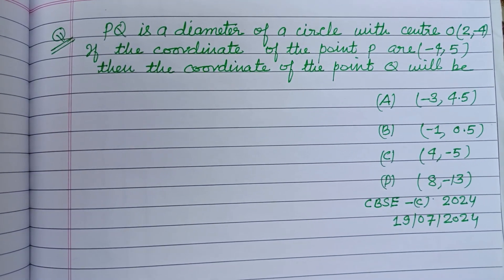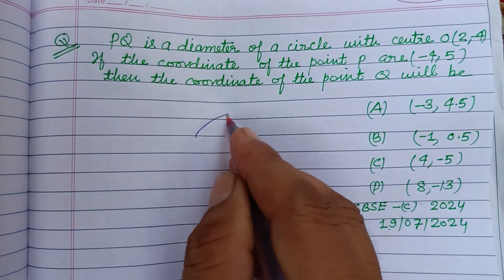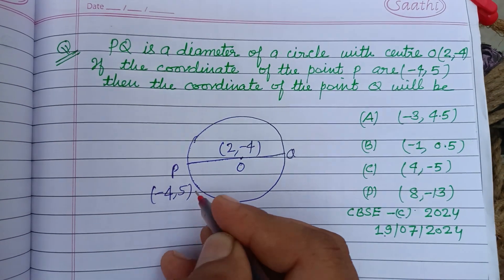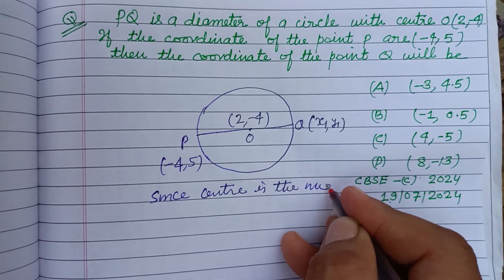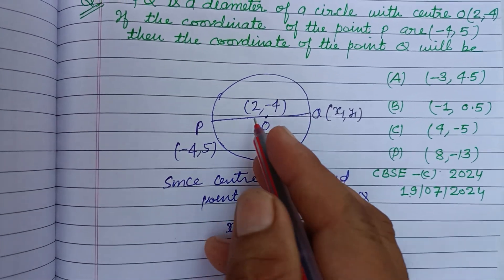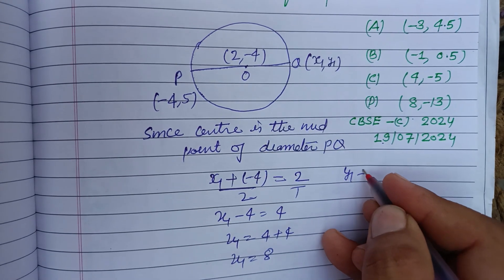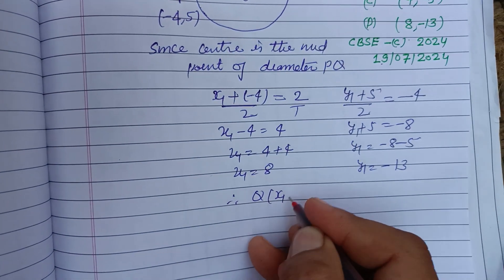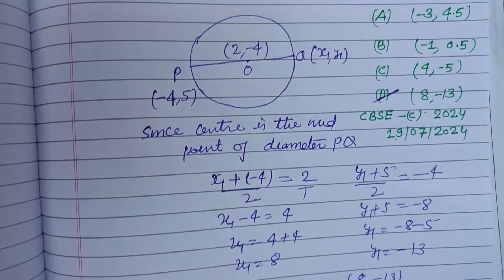PQ is the diameter of a circle with centre (2,-4) if the coordinate of... | cbse class 10 maths